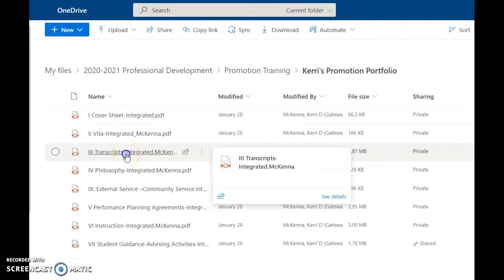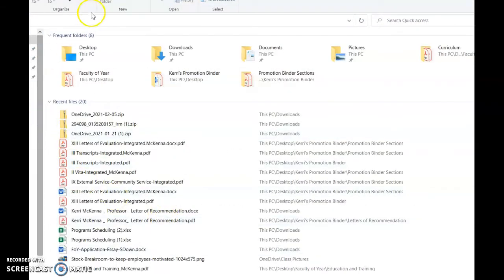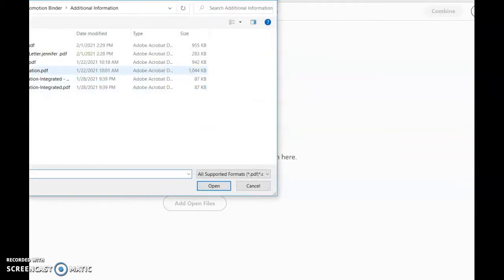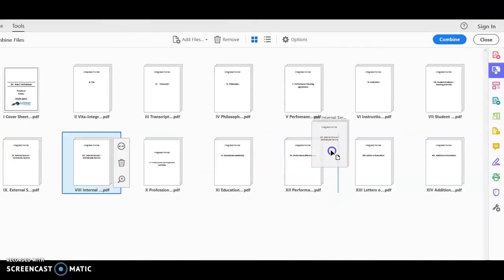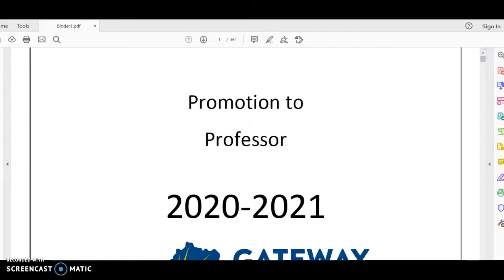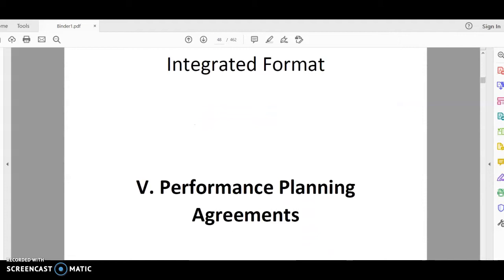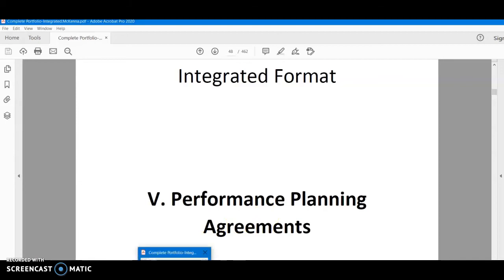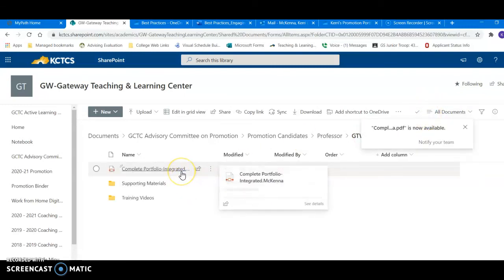Final Combined Promotion Portfolio